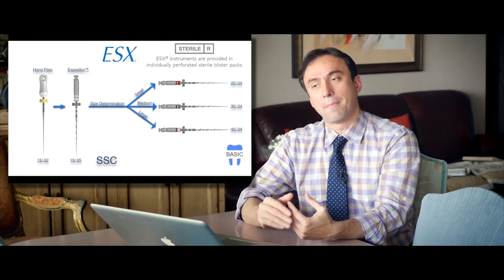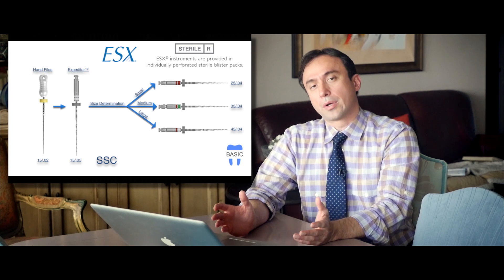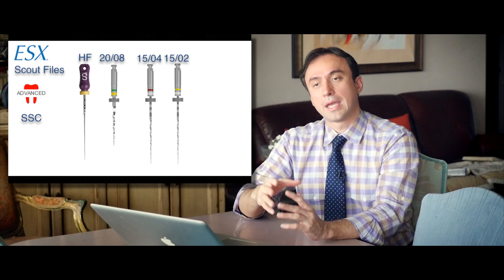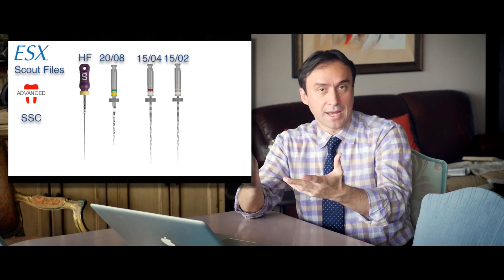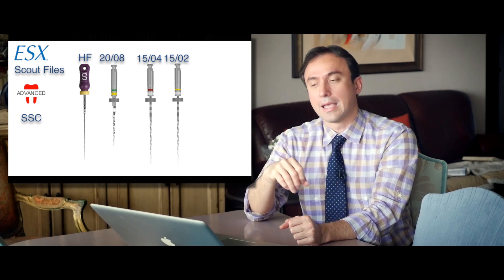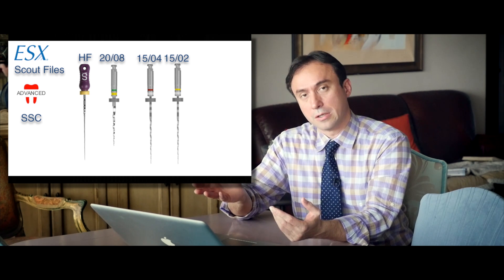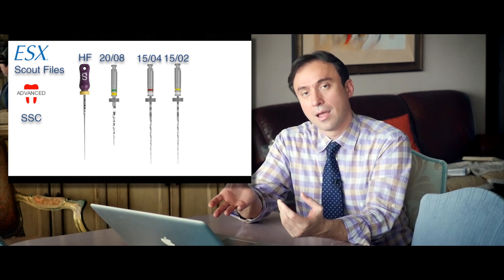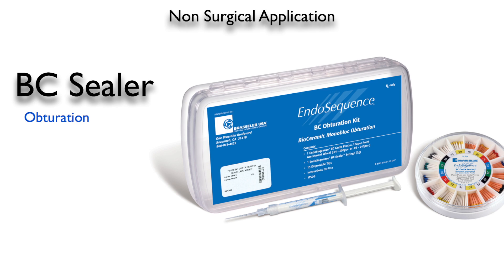ESX Instrumentation Part 6 of 6: The Advanced Technique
In this video, Dr. Nasseh explains the ESX Advanced Technique and shows how the ESX Files should be used in Advanced cases with the use of ESX Scout Files and the ESX Orifice opener.